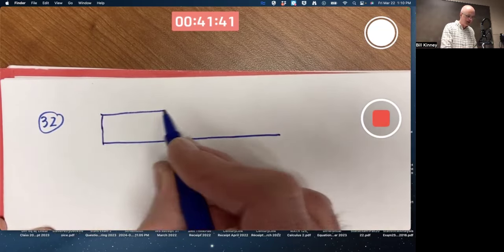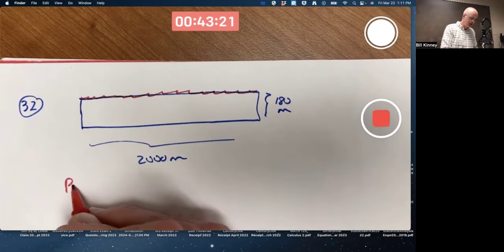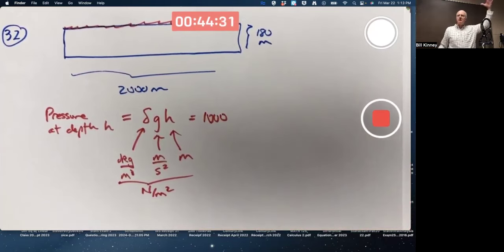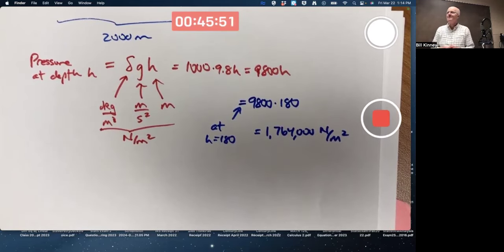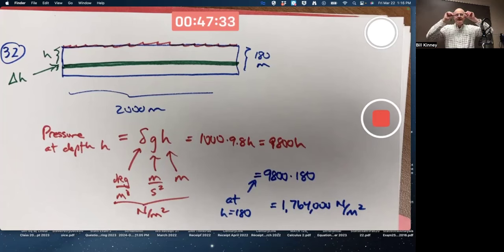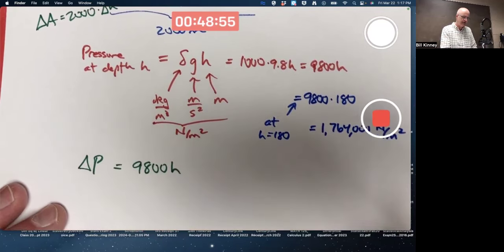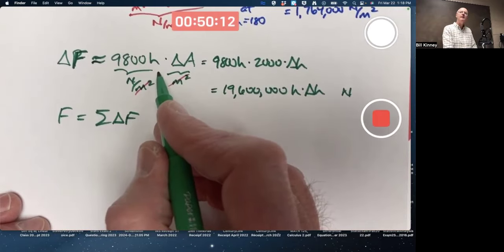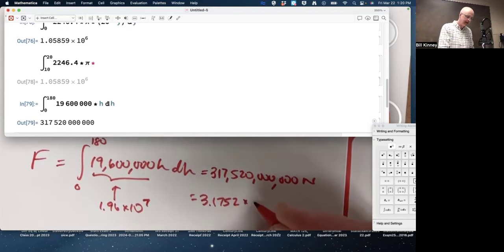Calculus 2, Lec 18D: Water Pressure & Total Force on the Three Gorges Dam by Integration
In Calculus 2, we do a physics problem to find the water pressure at the bottom of the Three Gorges Dam (180 meters deep) and the total force from water pressure along the side of the dam. The force is in Newtons and the pressure is in Newtons per square meter (N/m^2).